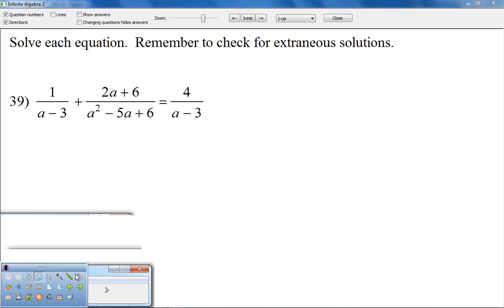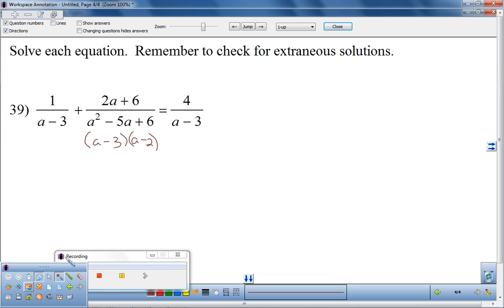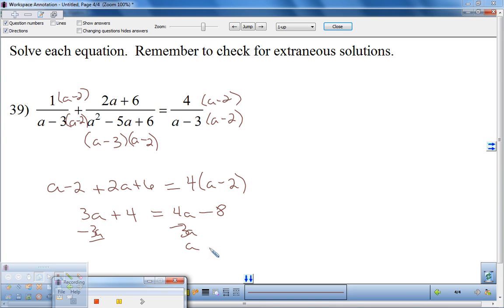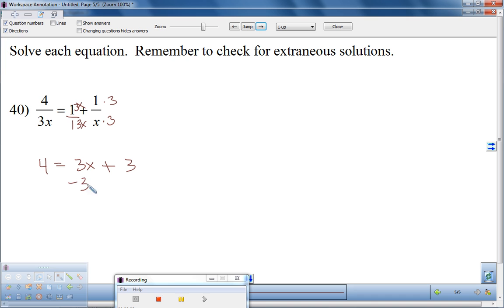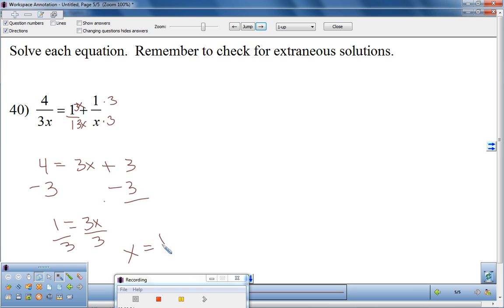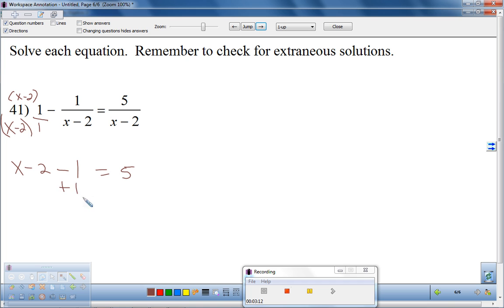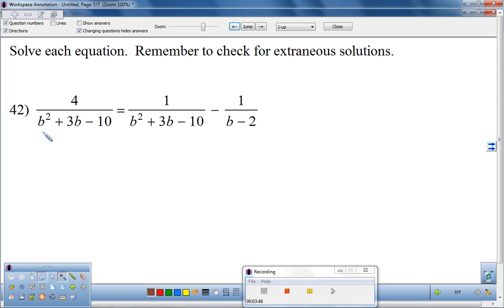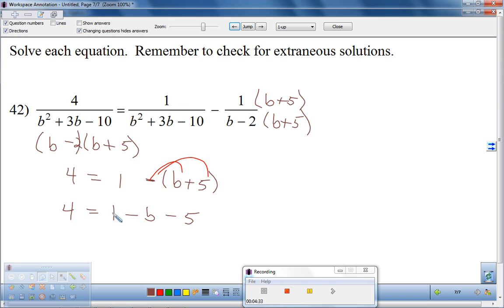math 4 Review 39 42